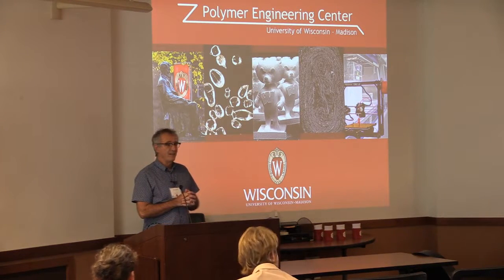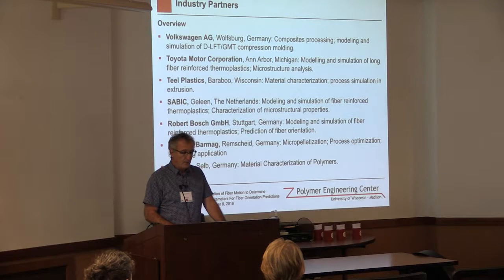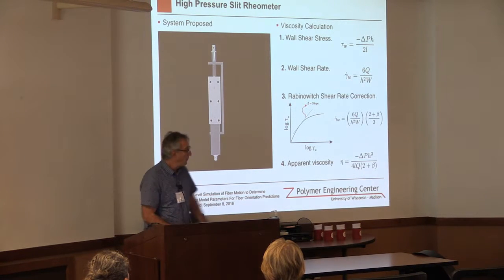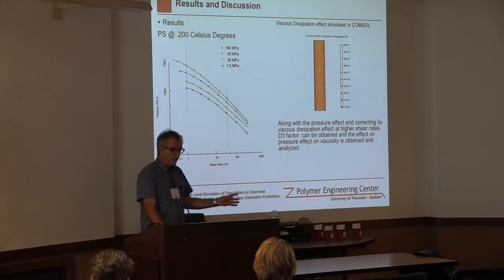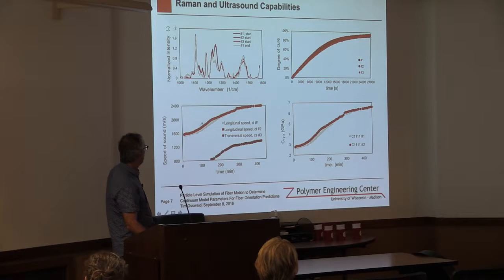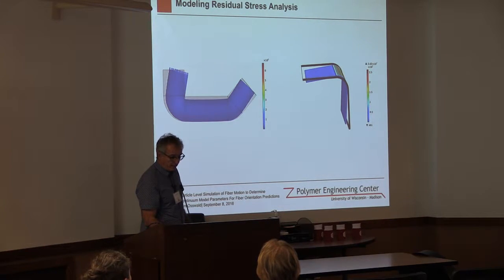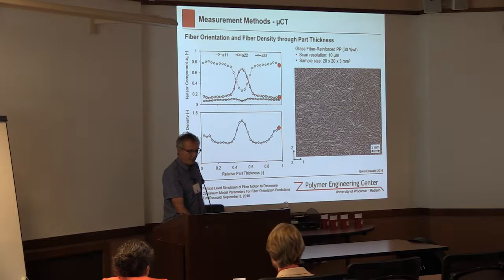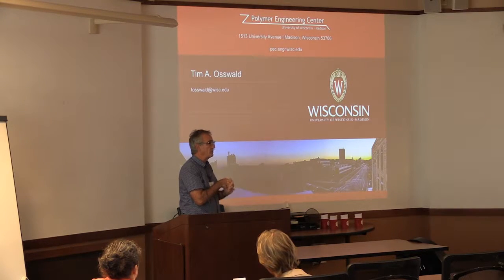Polymer Engineering Research Overview by Tim Osswald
2016 UW Advanced Materials Industrial Consortium (AMIC) Meeting Parallel Session 2b Discussion Topic: Polymer Engineering